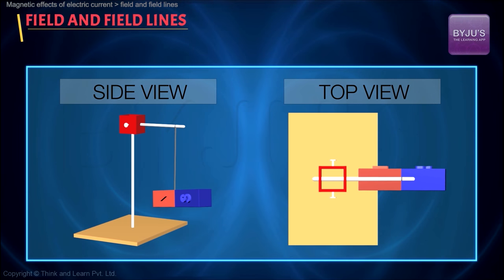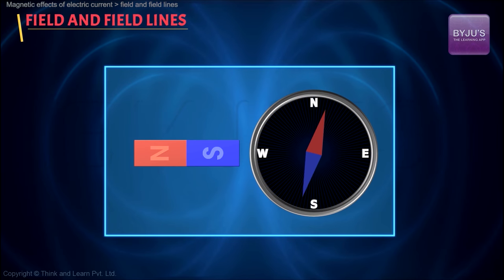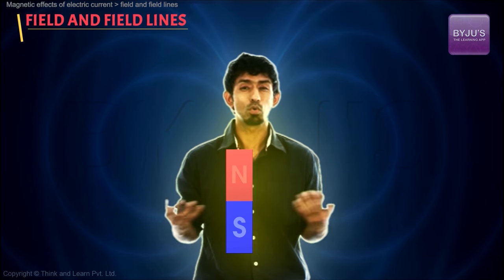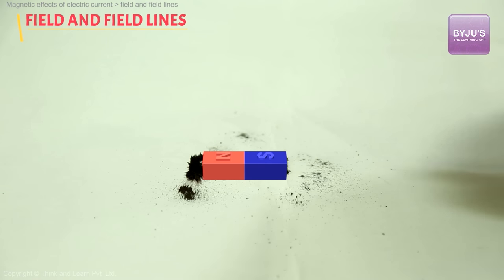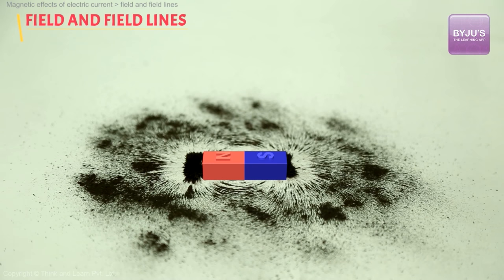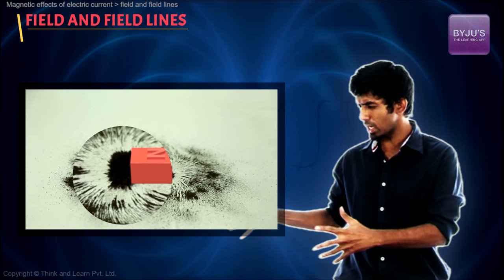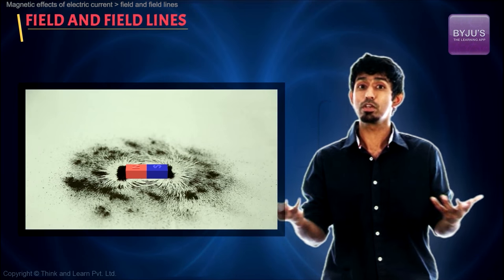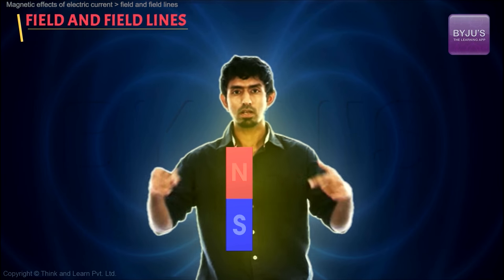Magnetic Field and Magnetic Field Lines: What is a Magnetic Field?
Magnetic Field and Magnetic Field Lines is explained in this video. It explains how the magnetic field occurs and how a magnetic field is illustrated.